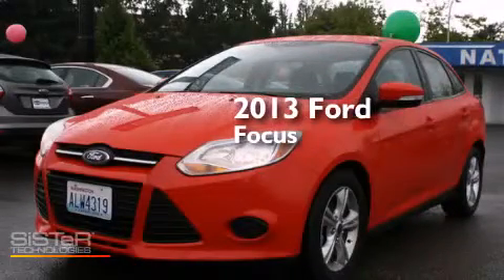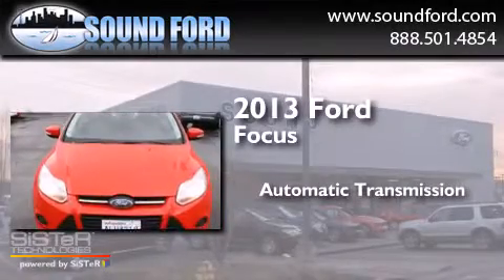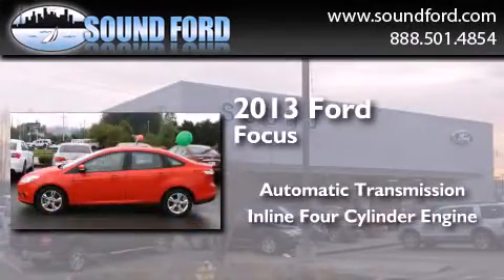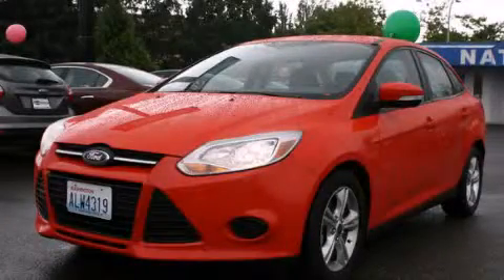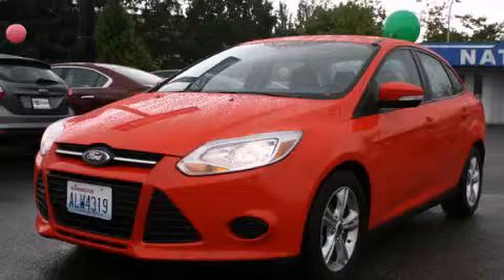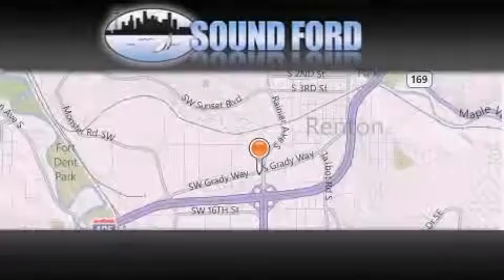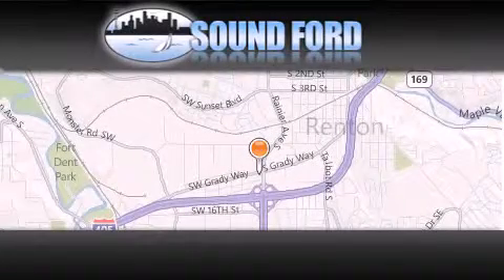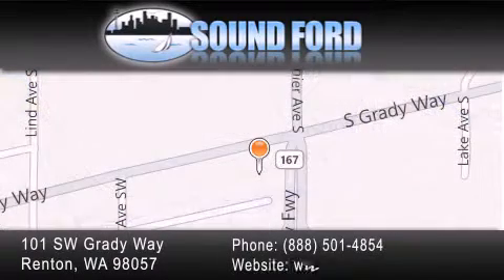2013 Ford Focus Renton WA 98055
We have been honored to serve the Renton WA area , we promise that your experience at our dealership will exceed your expectations ! Year : 2013 Make : Ford Model : Focus Engine : 2.0L 4Cyl Trans . : Automatic Exterior : Red Miles : 38,035 Interior : Medium Light Stone Stock : D5811 Sound Ford 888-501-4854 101 SW Grady Way SW Renton , WA 98057